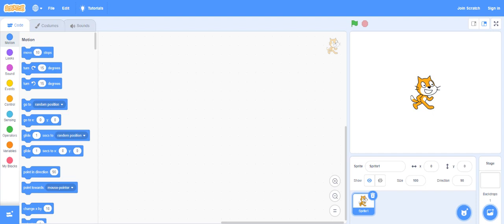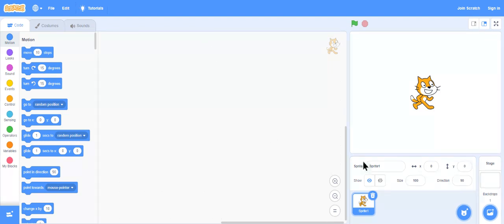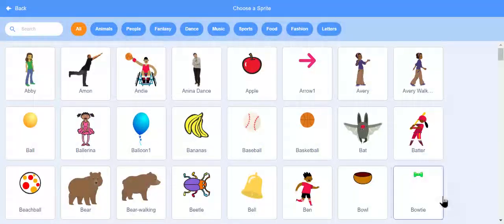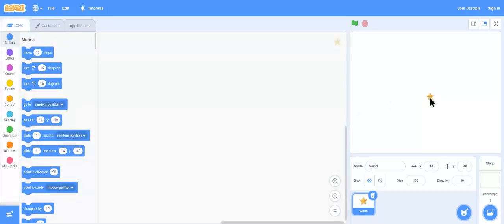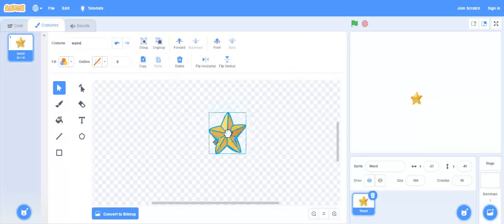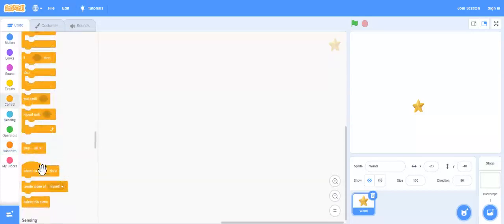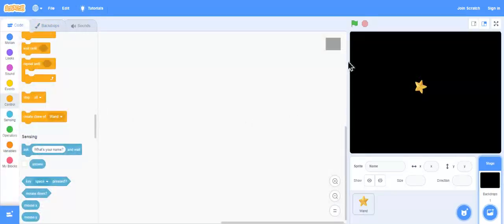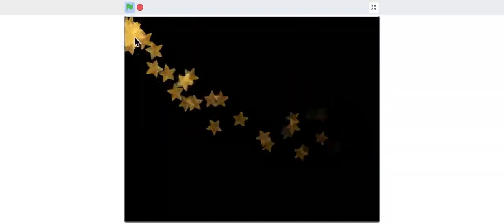How to make Mouse Trails on Scratch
нєу gυуѕ

This is a tutorial on How to make a Mouse Trail On SCRATCH.

Thanks